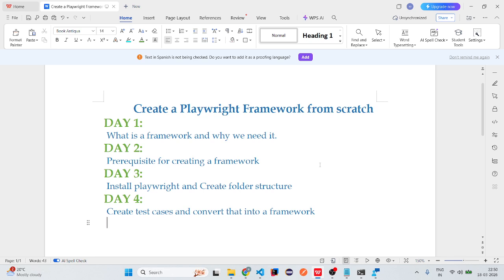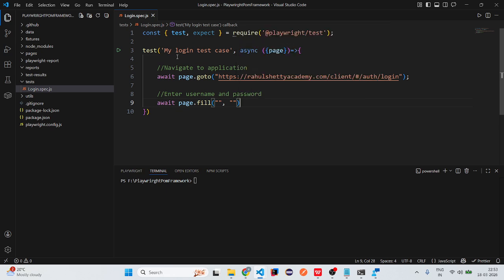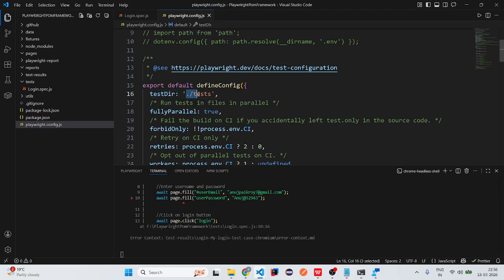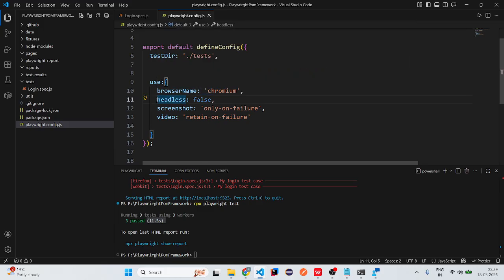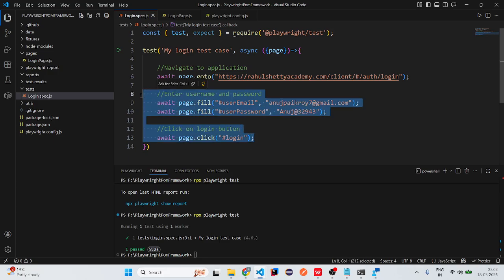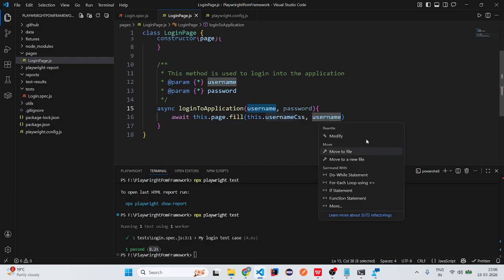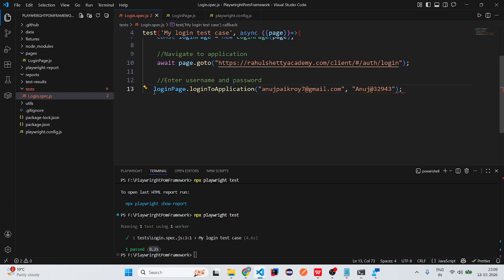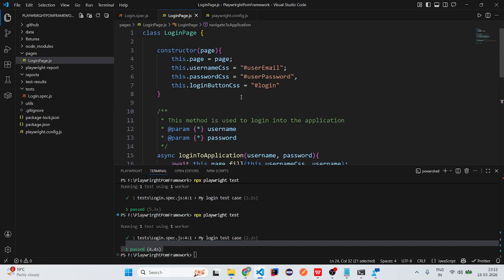PART 4: Create Test Case & Page Files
In this video, we will learn how to create Test Cases and Page Files in a Playwright Automation Framework.

This is one of the most important steps in building a scalable and maintainable automation framework using Playwright.

💡 In this video, you will learn:

How to create your first test case in Playwright
How to organize test files properly
What is a Page File (Page Object Model)
How to create and structure Page classes
How to separate test logic from page actions

🎯 This video is perfect for:

QA engineers building automation frameworks
Anyone who wants to follow best practices in automation testing

📌 This is part of my Playwright Framework series. In upcoming videos, we will cover:

Fixtures in Playwright
Reusable utilities
Allure Reporting integration
Real-time framework enhancements